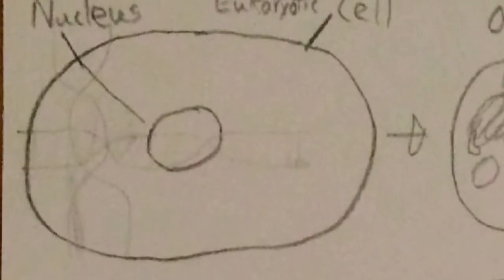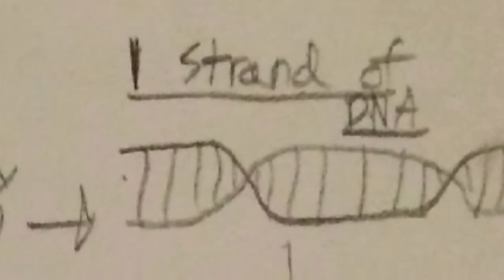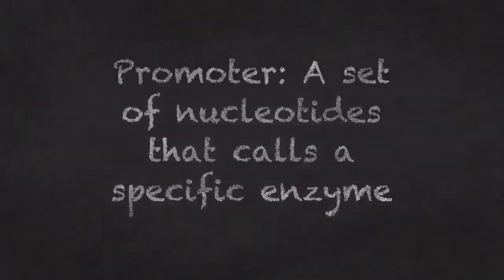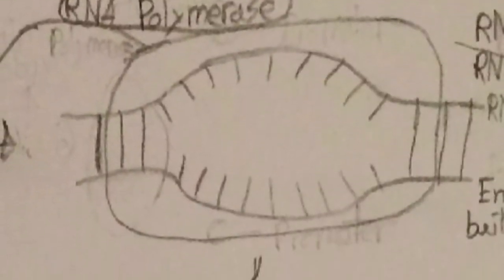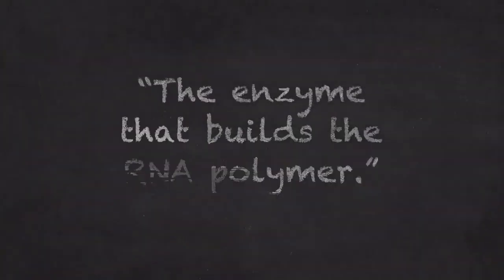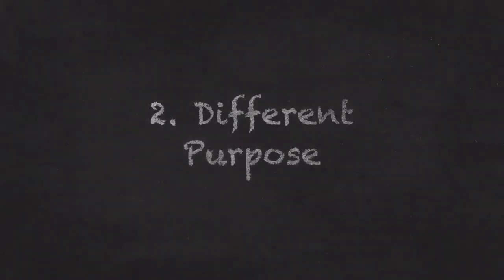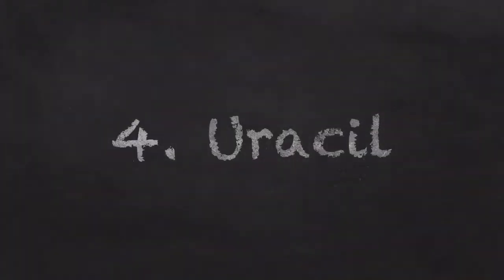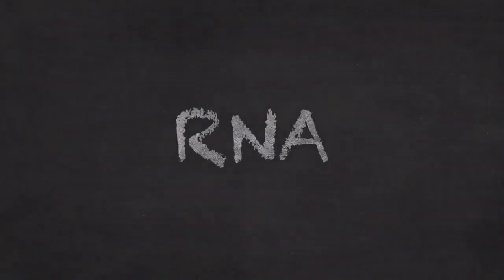DNA: Transcription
What do you put in a description, anyway?